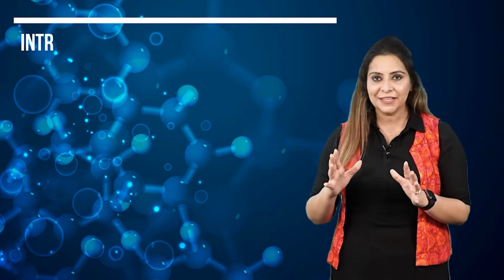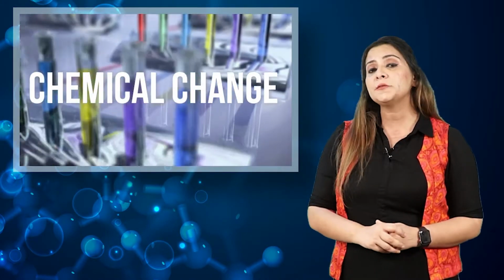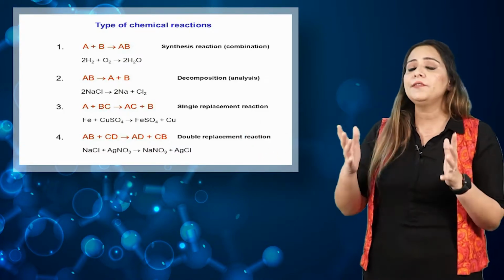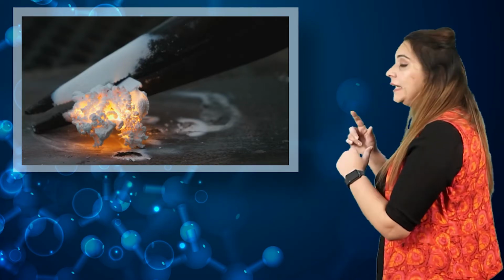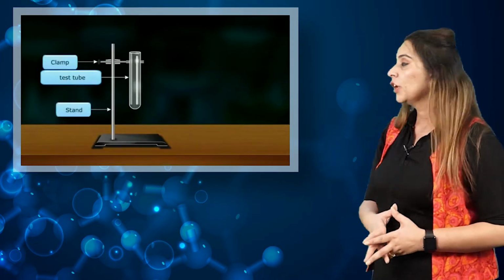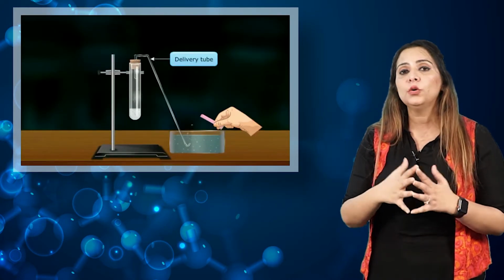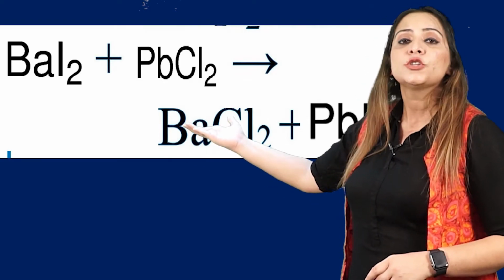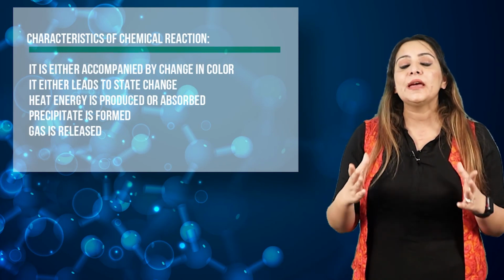Chemical Equation and Reaction | Class 10 | Theory Explained in English by Diya Kashyap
class 10 CBSE...Chemical Equation and Reaction  Full Explanation in English, NCERT Solutions
If you Like this video, please comment on Class 10 Science Chemical Equation and Reaction and share this with your friends.
Take Free Online classes and courses visit our is one of the leading portals on the Latest Entrance Exams and Admissions in India.